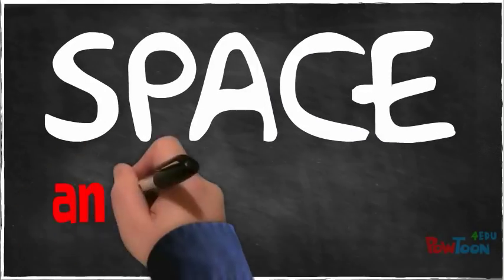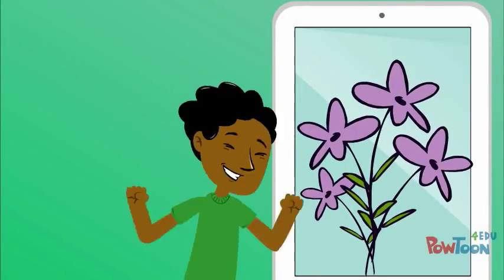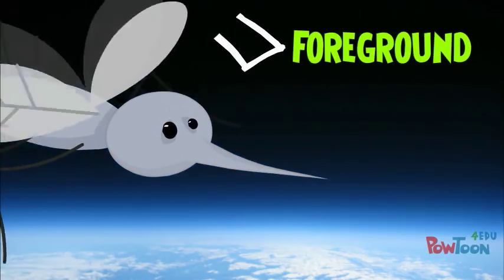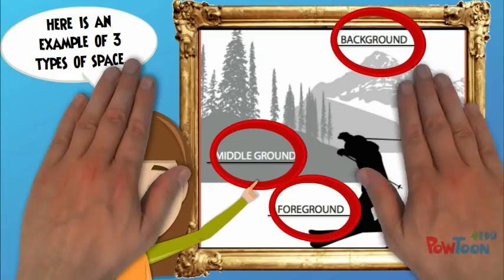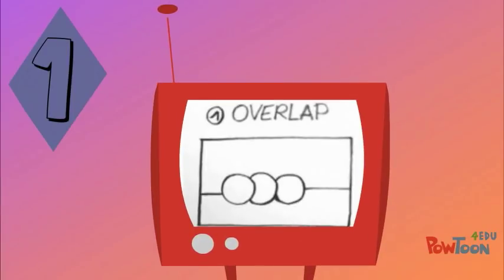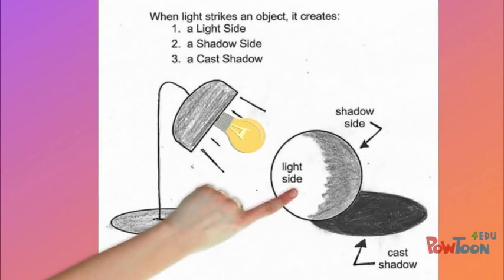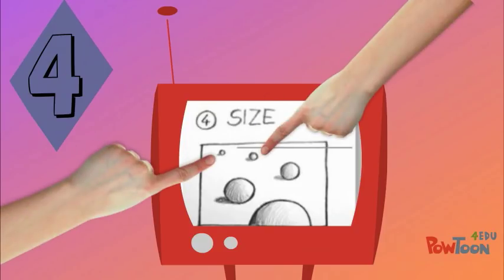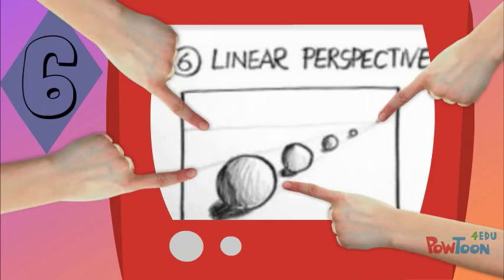Space Part 1 Jan '18